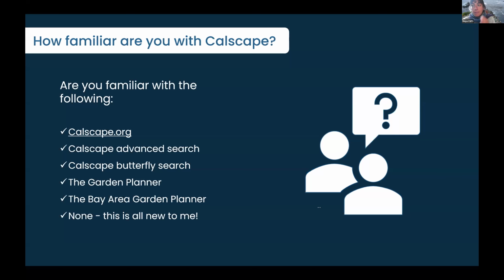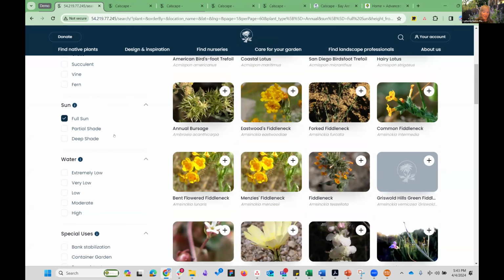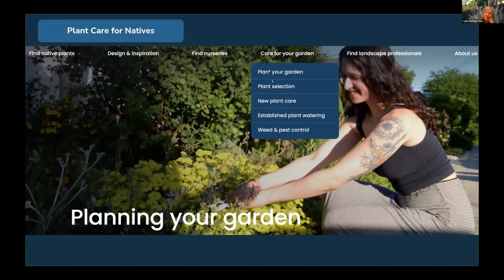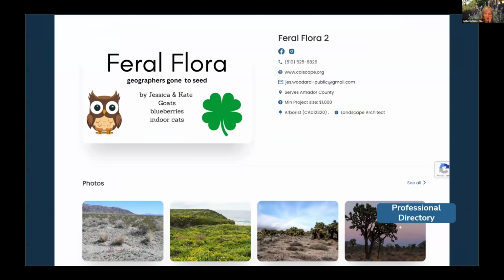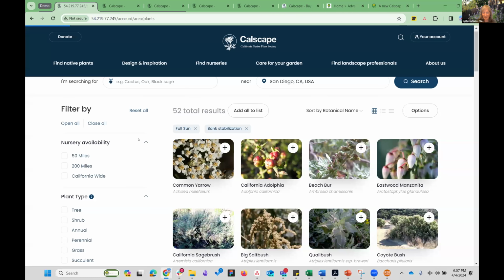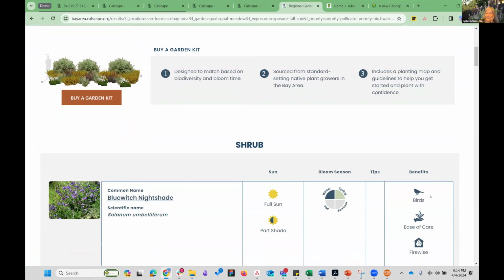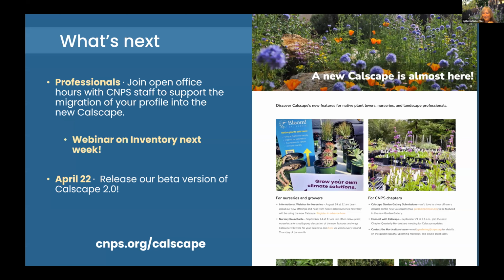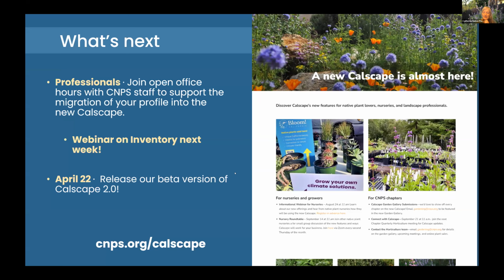Native Plant Gardening 101: Introducing a New Calscape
Get ready for a new Calscape! We are introducing exciting new features and improvements to our website. ​In this webinar we will go over our exciting new features and updates to make Calscape more user friendly, easier to use, and with even more tools and ways to get more native plants in your garden!

The information contained in the multimedia content (“Video Content”) posted represents the views and opinions of the original creators of such Video Content and does not necessarily represent the views or opinions of the California Native Plant Society ("CNPS"). The mere appearance of Video Content on the Site does not constitute an endorsement by CNPS of such Video Content.